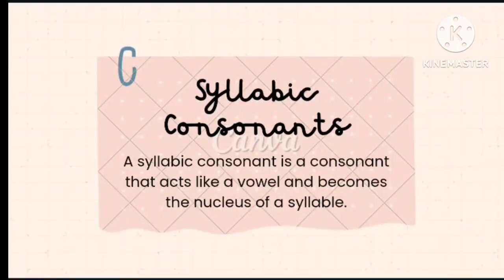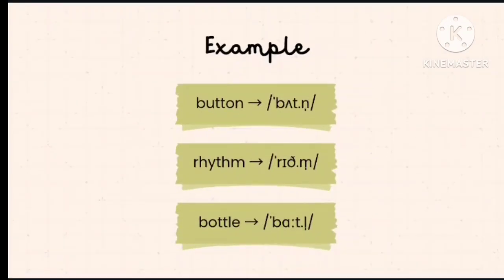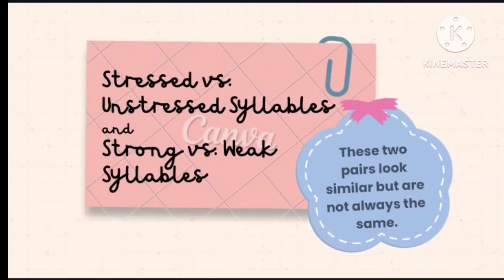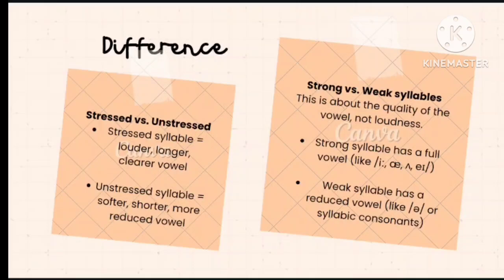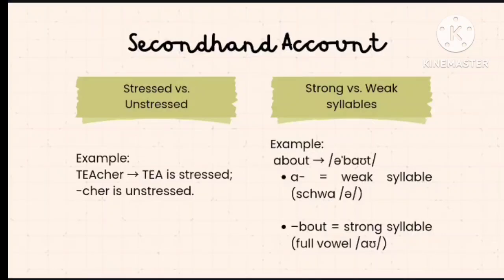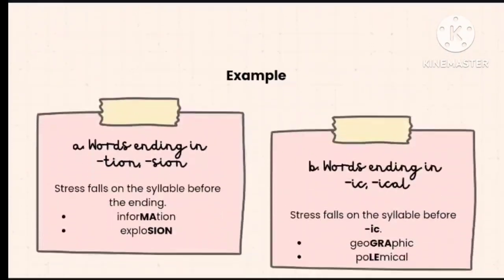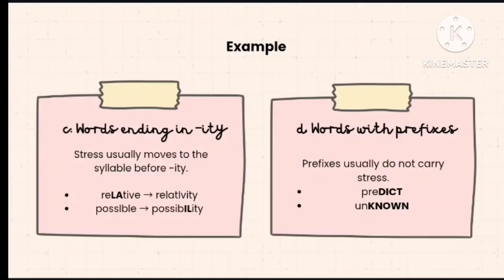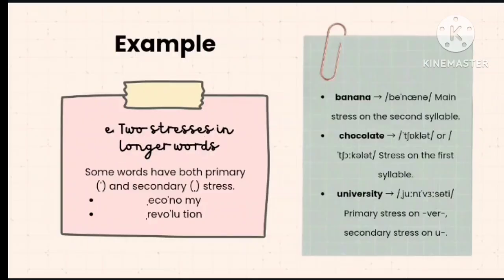Phonology Stress vs unstressed, Strong vs weak